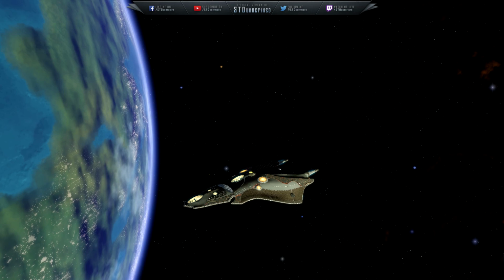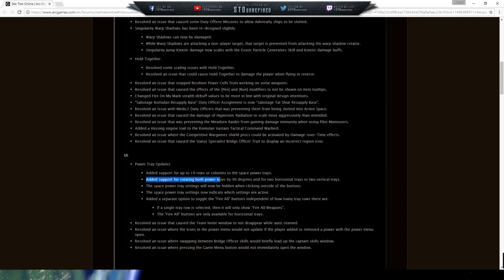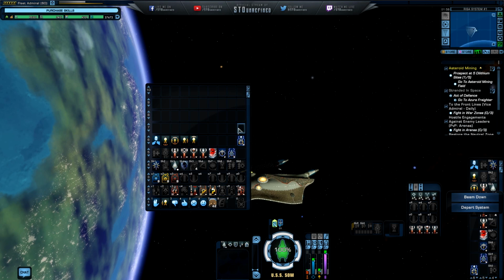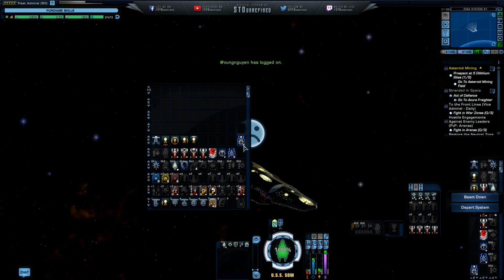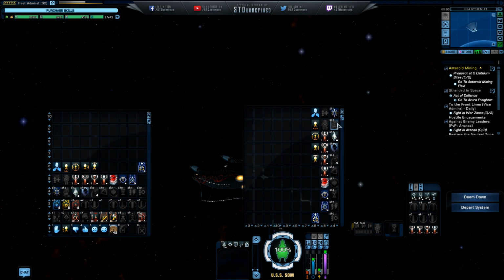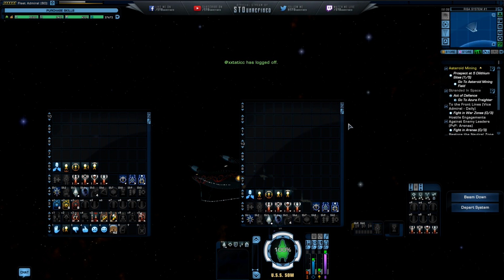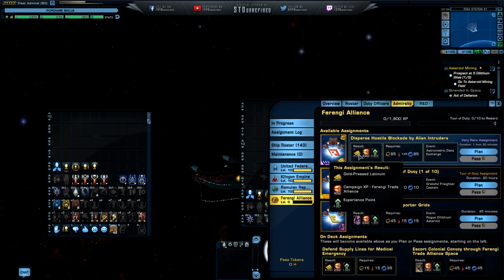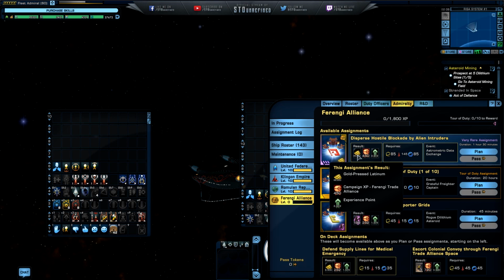Ferengi And Power Tray - Star Trek Online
A first look at the new Admiralty Campaign: The Ferengi Trade Alliance. Also featured in this video more clock bars in the power tray.

The latest expansion STO has to offer is features lockbox from from from the na'kuhl, Sphere Builder and the Kelvin Timeline.